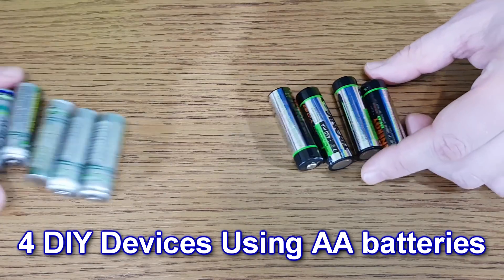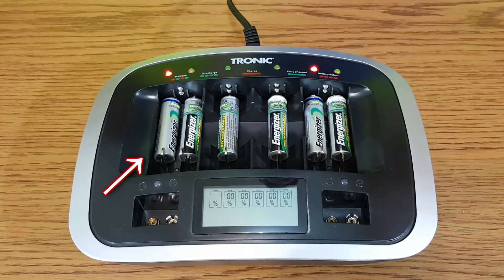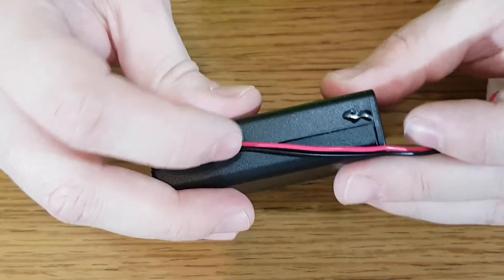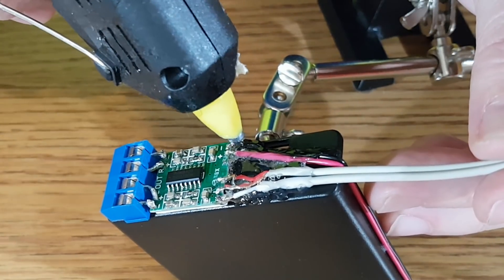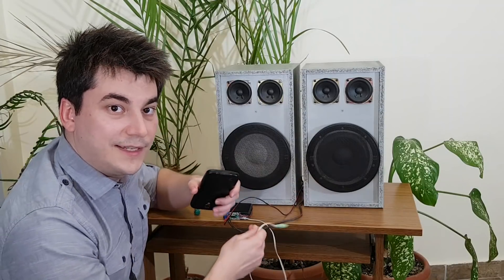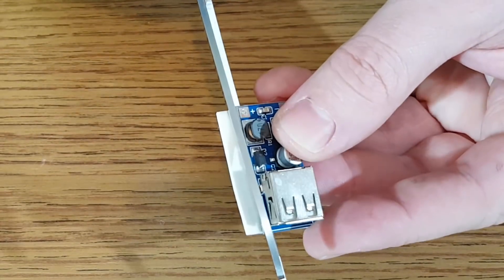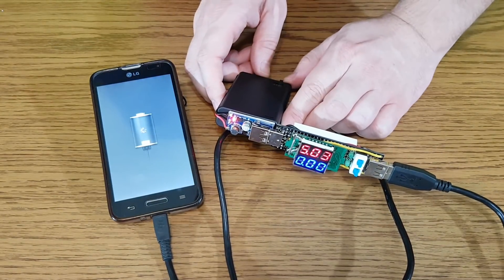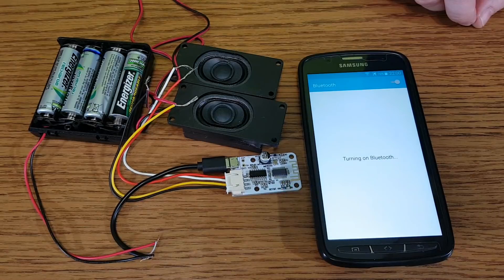4 DIY Devices Using AA Rechargeable Batteries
In this video I will show you 4 simple devices I've made, that can be powered with AA rechargeable batteries.

Components list:
PAM8403 bluetooth amplifier

Track: ÉWN - Feels (Original Mix)